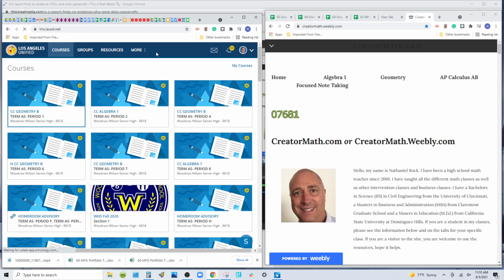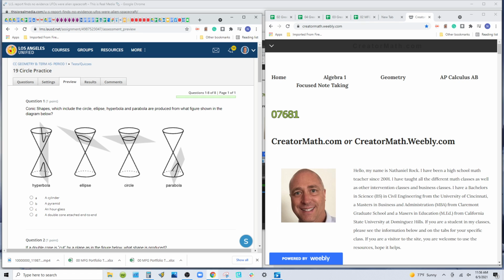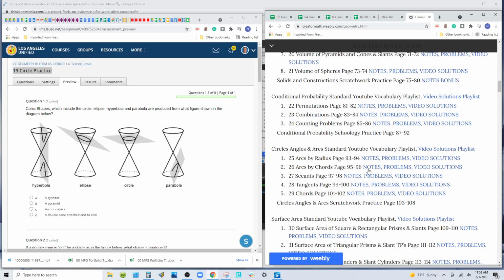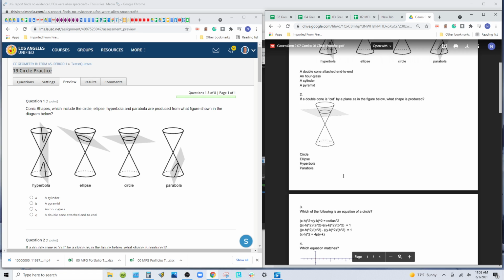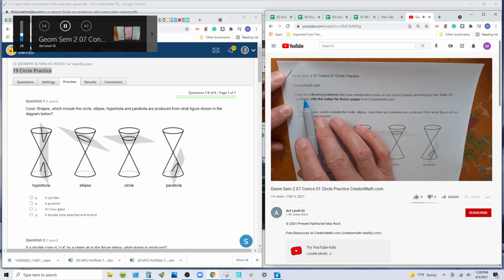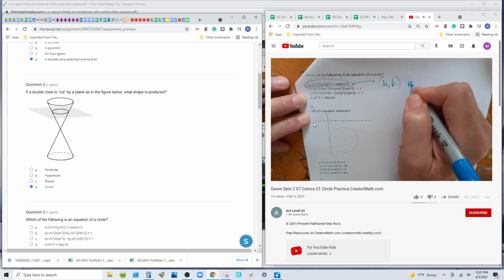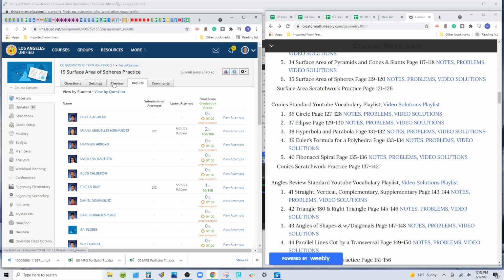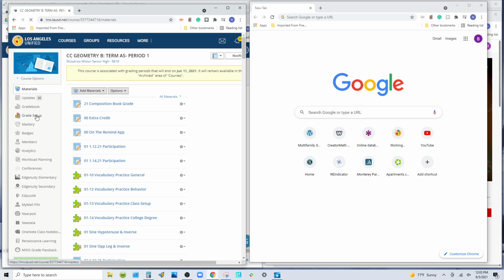How To Open Videos Next To Assignments To Get An A